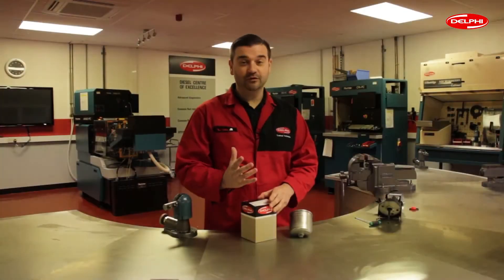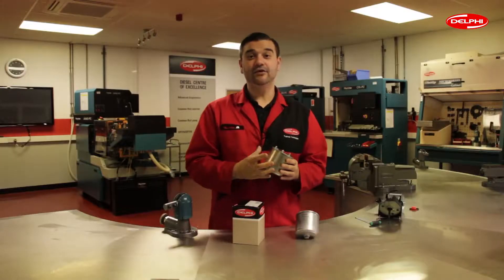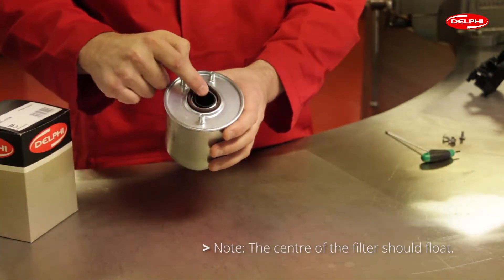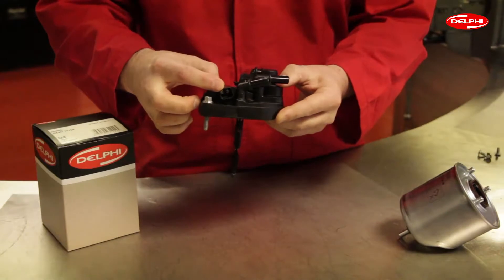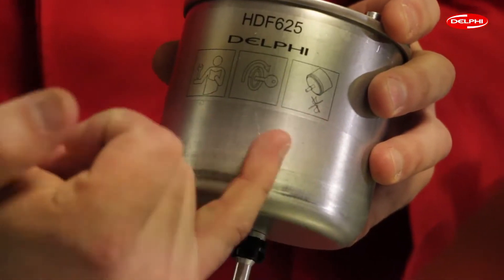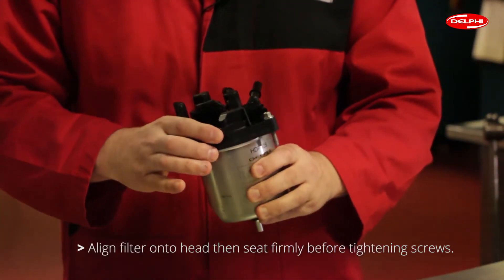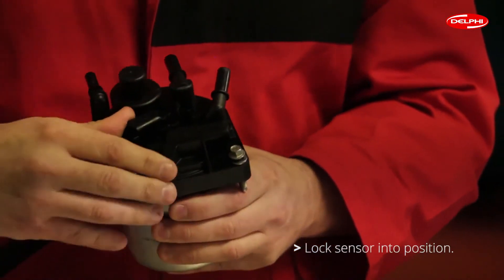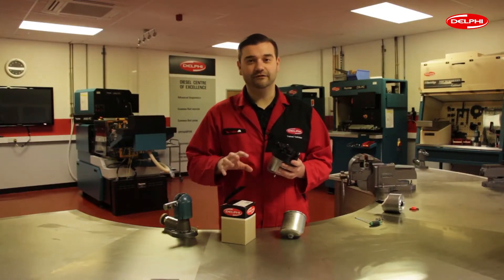DELPHI HDF625 & HDF692 Diesel Filters Tutorial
Delphi products are available from DAR Automotive South Africa

What is the best and safest procedure to properly fit these two Diesel filters? Watch our tech tips on fitting HDF625 and HDF692 Diesel Filters. The Delphi How-to Series breaks it down for you.